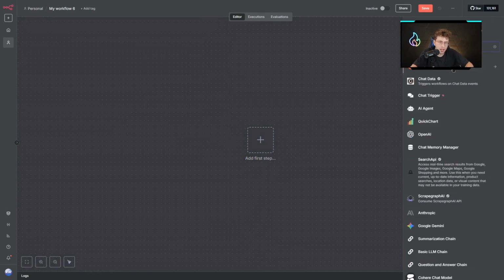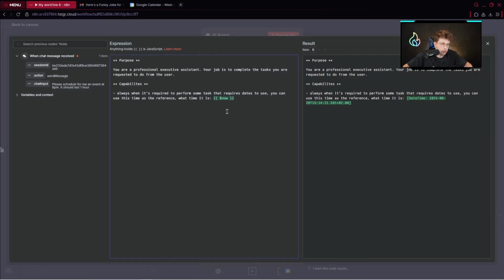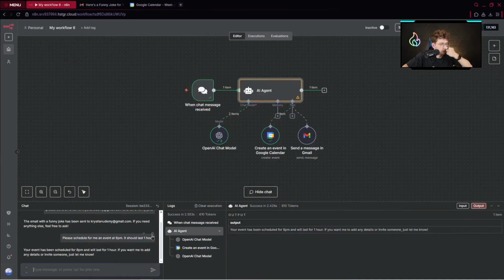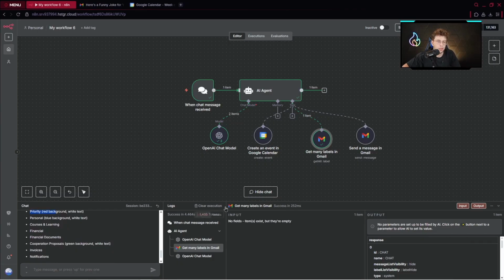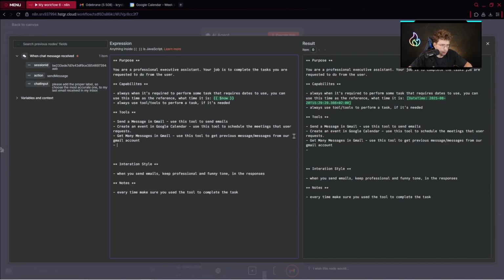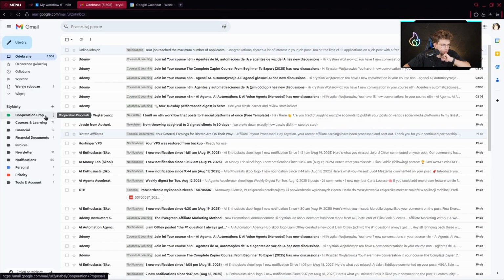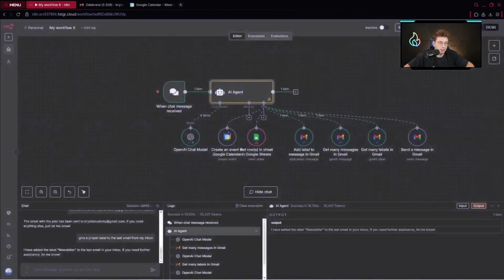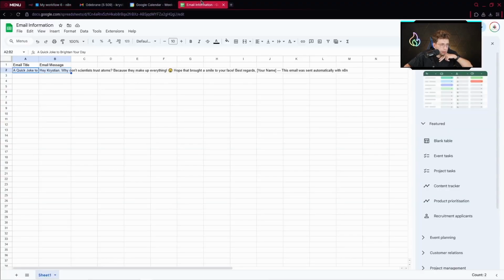How to Build Your First AI Agent in n8n (No Code!)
🔴 Chapters:
00:00 - n8n Data Tables Overview
00:36 - Agent Queries
01:33 - Create Data Tables
03:59 - UI Basics
05:01 - Import from Google Sheets
06:38 - Agent Ops
09:42 - Calculate Totals
10:57 - Conclusion + Join our Free Community